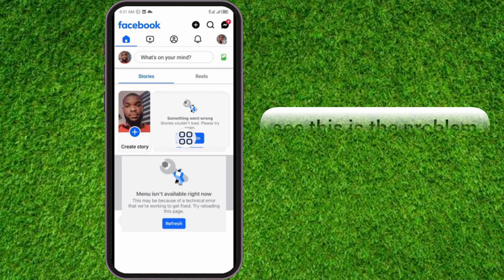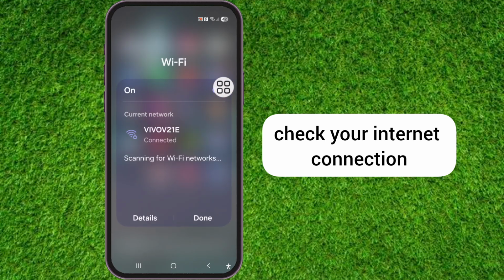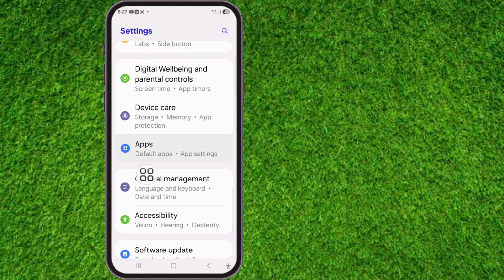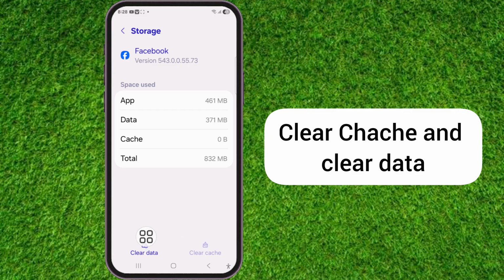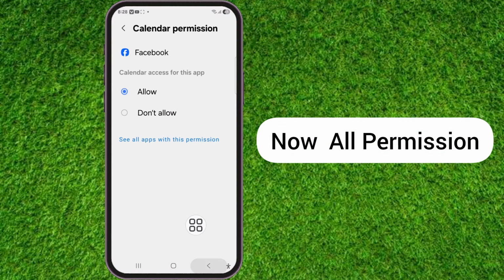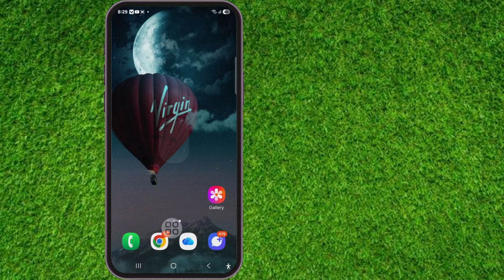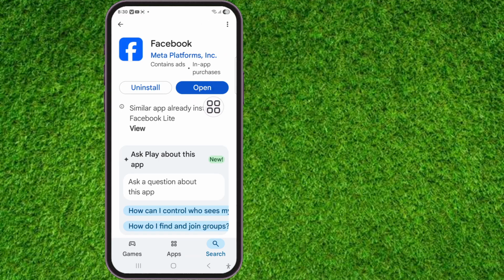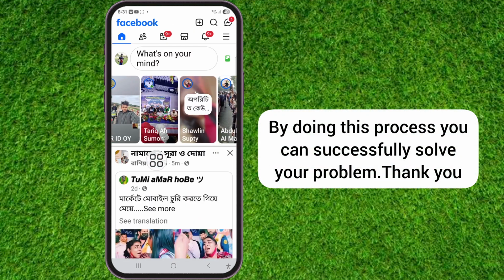How to Fix Facebook Story Not Showing Problem in 2026 | Latest Working Solutions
📝 hello guys :

Is your Facebook Story not showing or loading properly in 2026? Don’t worry! In this video, I will show you the latest and 100% working methods to fix the Facebook story problem on Android & iPhone.

👉 In this tutorial, you will learn:

How to fix Facebook Story not showing issue

Facebook Story loading problem solution

Clear Facebook cache & data correctly

Fix Facebook app bugs and glitches

Update Facebook app settings (2026)

Internet & background data settings fix

Facebook server and privacy setting check

This video is helpful for: ✔Facebook story not loading
✔ Facebook story missing
✔ Facebook story not visible to friends
✔ Facebook app problem 2026

📱 Works on:

Android

iPhone (iOS)